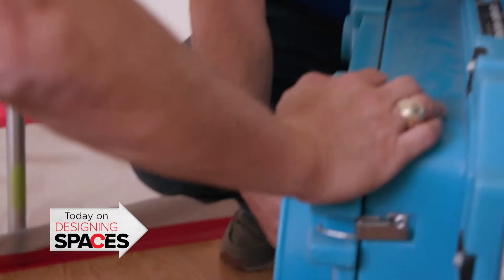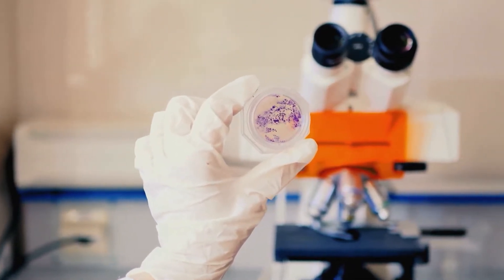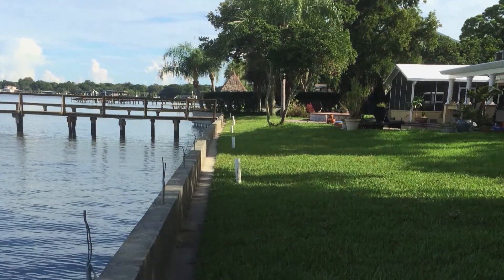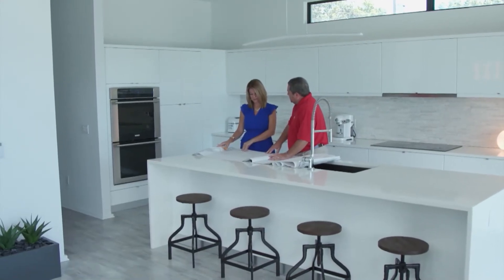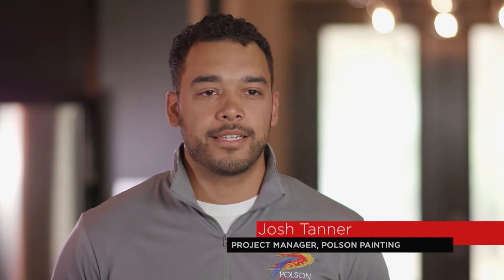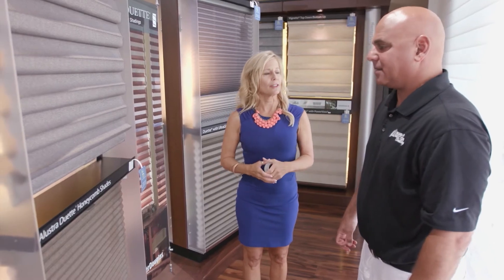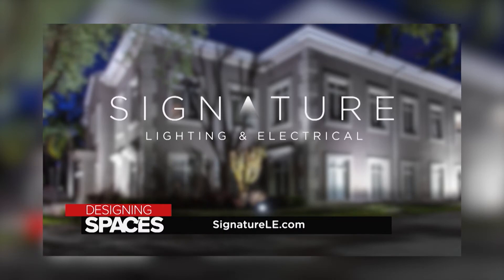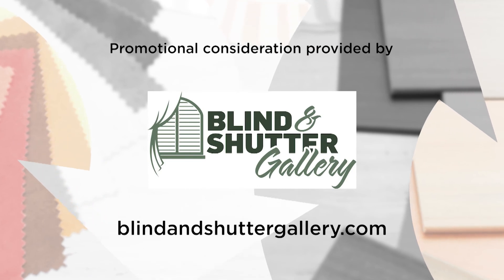Design Ideas for Areas of Your Home Inside & Out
We look at the best solutions for mold damage, caring for your waterfront dock, building the home of your dreams, how to hire the right painter, the latest trends in blinds and shutters, plus lots more.

Water and mold damage in your home is a challenge that needs to be met head on. The experts at VetCor, led by veterans, are here to help.

If you own a waterfront property you need Speeler, a marine contractor who specializes in durable seawalls, beautiful docks, and dependable boat lifts.

Imagine owning a home that’s one of a kind. LaBram Homes can help you get there.

Meet the experts at Polson Painting. They want to be your painters for life!

Watch how the Blind and Shutter Gallery can help you navigate the latest trends and lower your electric bill with the right window treatments.

Outdoor lighting can have a huge impact on a home, from ambiance to security. Meet the experts at Signature Lighting & Electrical.

Plus lots more! It’s time to design!

DS8493TAM